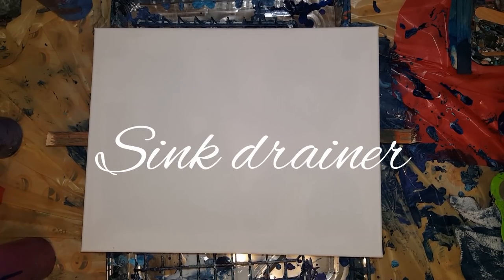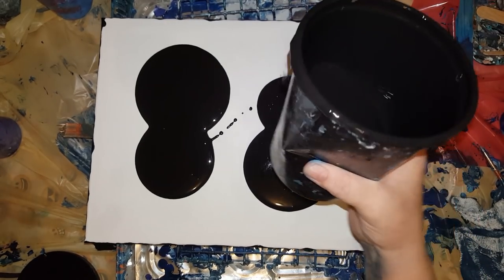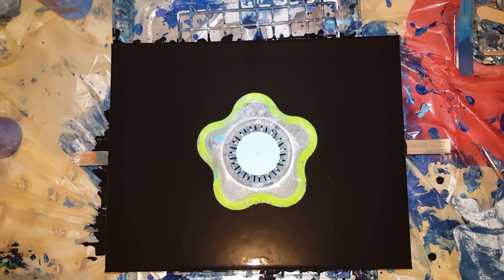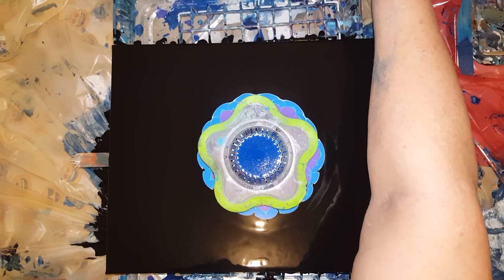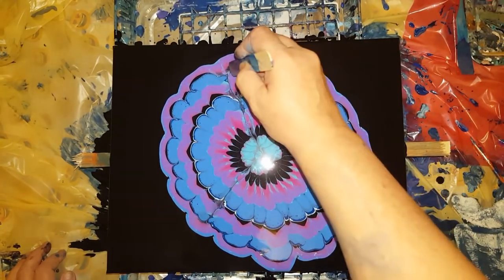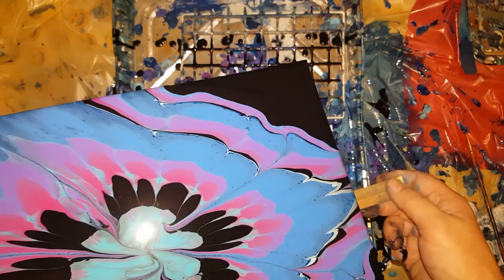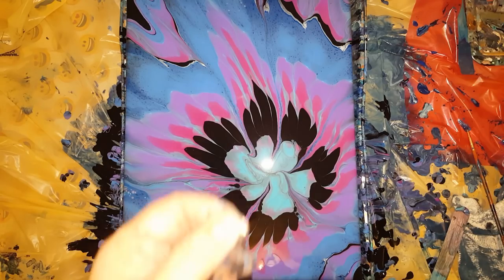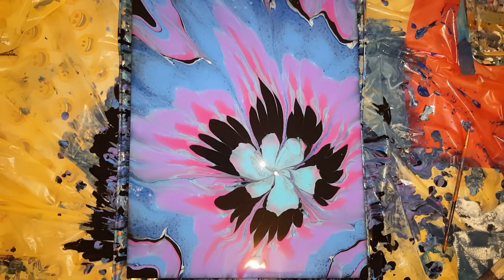Sink strainer acrylic pour painting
2 parts floetrol
1 part paint
Water as needed
No silicone
Midnight blue
Purple
Turquoise
Light blue
Bright blue
Deep magenta